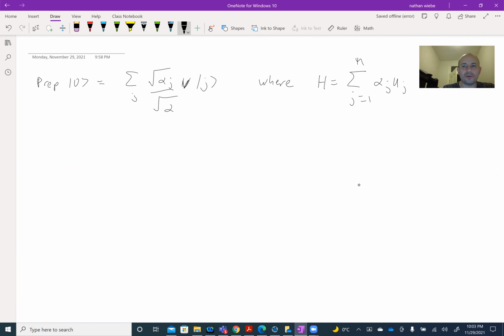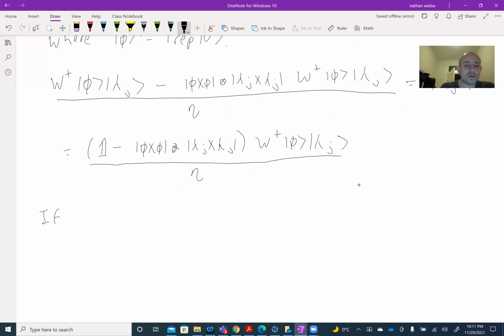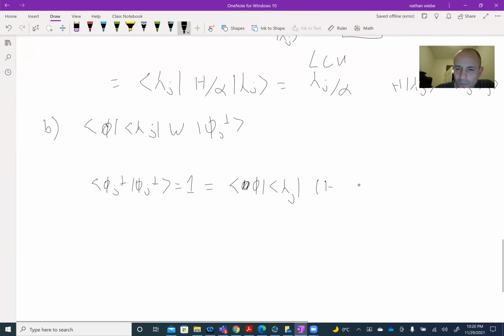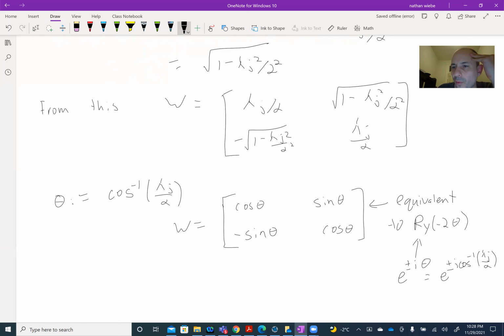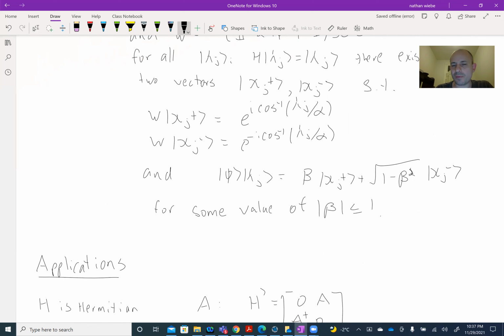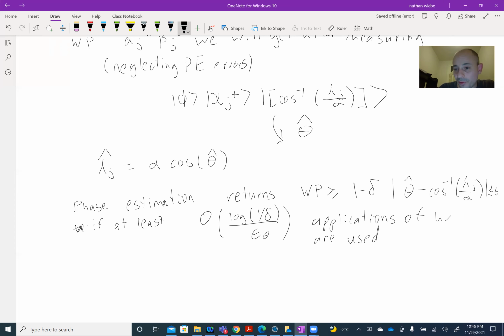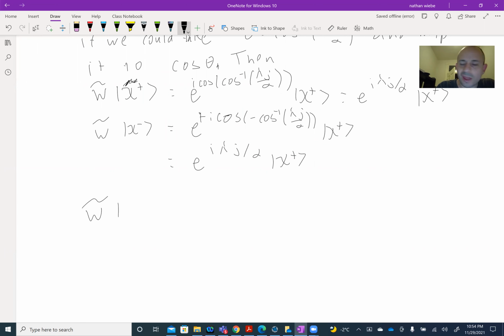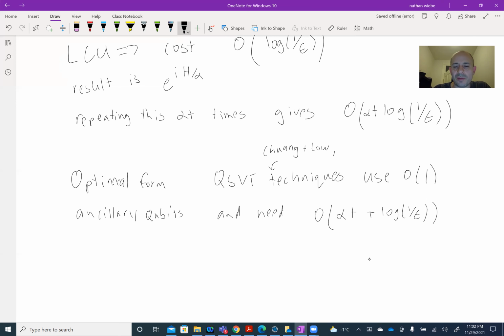2021 lecture26 qubitization